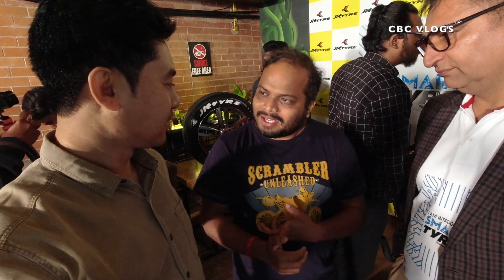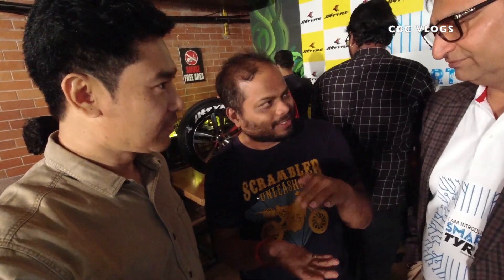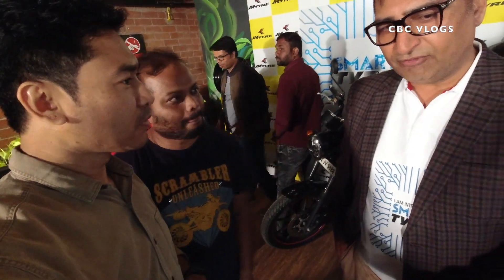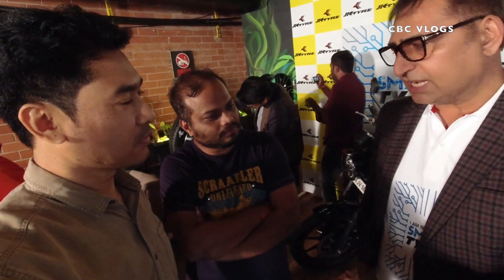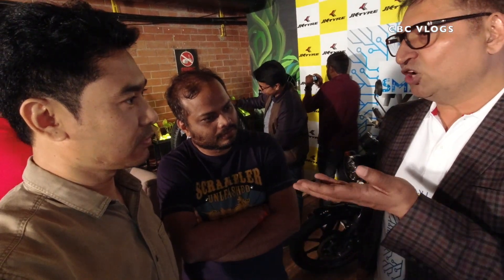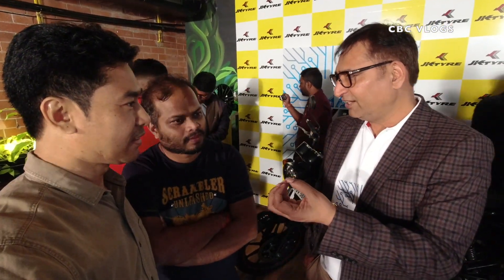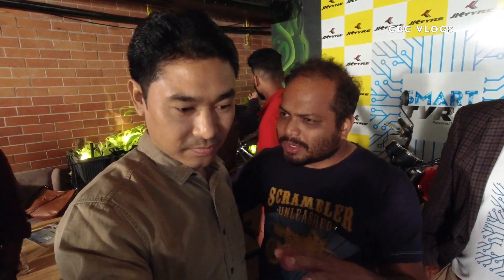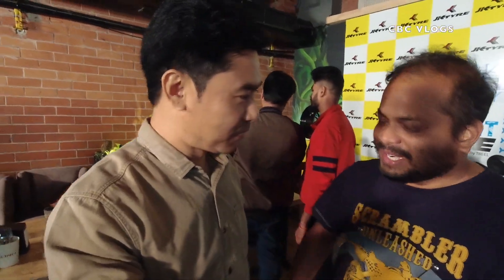JK Tyre Influencers Meet-Up at Bangalore | Smart Tyre | Met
JK Tyre driving innovations in the Indian automobile Industry with ‘Smart Tyre’ | Launch Event VLOG

~Hosted an Influencer Meet-up in Bengaluru for tech & automobile enthusiasts~

Bengaluru, January 31, 2020: JK Tyre, a leading tyre manufacturer in India, is setting a benchmark in the automobile segment by integrating innovations and latest technology in their recent product, ‘Smart Tyre’. The brand hosted an Influencer meet-up in Bengaluru today, at Lono Café, Indiranagar for tech & automobile enthusiasts.

The Smart Tyre technology is the latest indigenous offering from the house of JK Tyre, created to provide real time information about the condition of tyres using IoT based sensors (TreelCare). This one-of-a-kind technology-based tool is geared to provide customers unique smart monitoring and efficient tyre maintenance services.

‘Smart Tyre’ is a value proposition product for JK Tyre’s customers which will help them in enhancing the tyres life by digitally tracking real-time tyre performance, vehicle location, air-leaks detection, engine diagnosis etc. Amit Gujral, Marketing Head – JK Tyre, took a small session during the event, where he talked about the latest innovations and benefits of ‘Smart Tyre’. On the other hand, the product team lead by Sanjeev Sharma, Head – Mobility Business, performed a demo session for the Influencers showing the real-time monitoring and functioning of the product integrated with a smartphone app (TreelCare).

Speaking at the event, Mr Amit Gujral, Marketing Head – JK Tyre & Industries Ltd. Said, “We are elated to meet the young Influencers of South India today who are so passionate about automobiles as a category and have so much zeal to know about the latest innovations & developments happening in this segment. We, at JK Tyres, strongly believe in addressing key market requirements with a close amalgamation of advanced technologies & innovations. The Smart Tyre solution is equipped with some exciting advanced functionalities that will provide real-time information about the health of the tyres via Smart Sensors, which enhances the safety, security and performance of vehicles. The Indian market has always accepted us with great trust, and we are looking forward to receiving the same healthy response from the market again for our latest innovation.”

The Smart tyre technology helps maintain optimal tyre pressure, increasing road safety besides adding to best practices for the good of the environment. With the Smart Tyre technology, the Company has introduced Tyre Pressure Monitoring Systems (TPMS) to monitor the tyre’s vital statistics, including pressure and temperature. The information collected is relayed on a real-time basis to the vehicle owner’s smartphone via Bluetooth on to a mobile application, allowing for early detection of issues and deployment of timely preventive measures. TPMS also helps Smart Tyres deliver higher fuel efficiency and with additional GPS feature enabled; it lets you know the location of your vehicle at any instance.